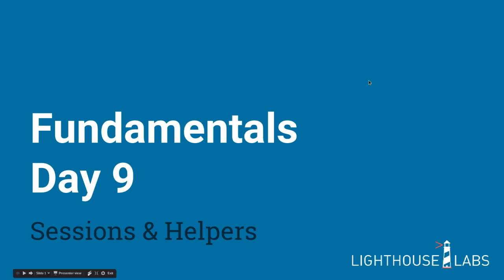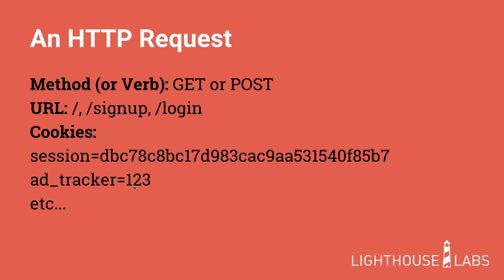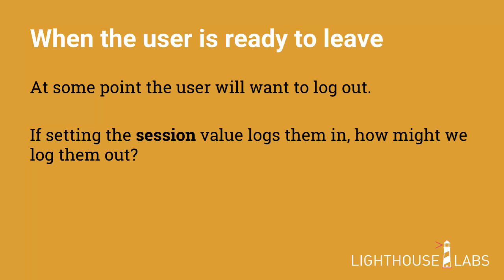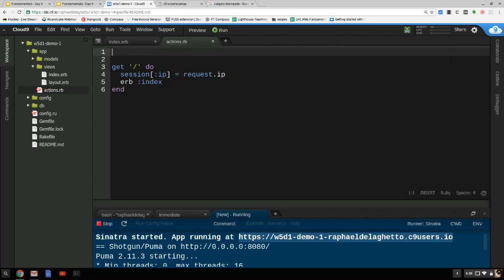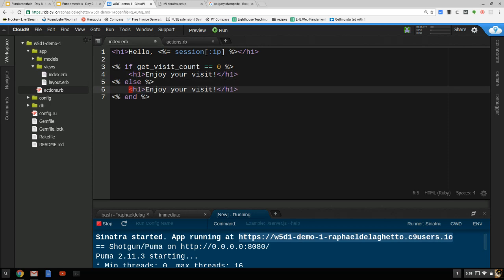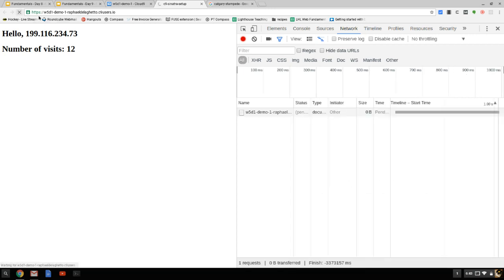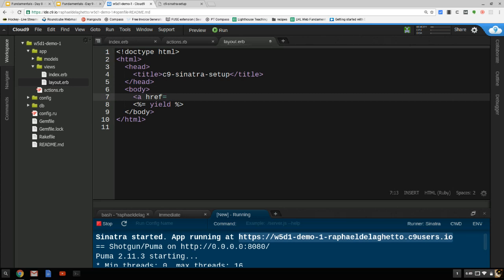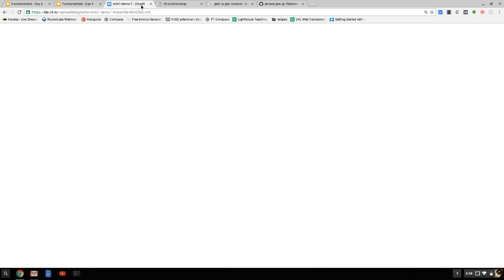w5d1 Sessions and Helpers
Video lecture for the Intro to Web Development course offered by Lighthouse Labs in Calgary, June 2016.